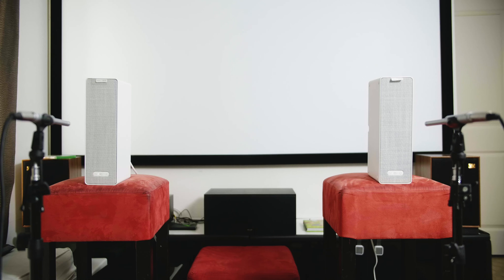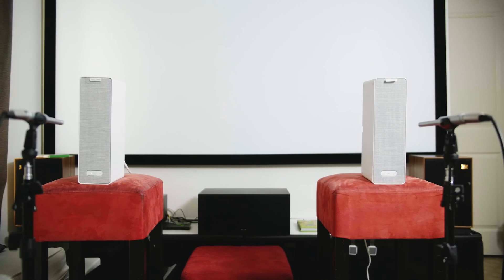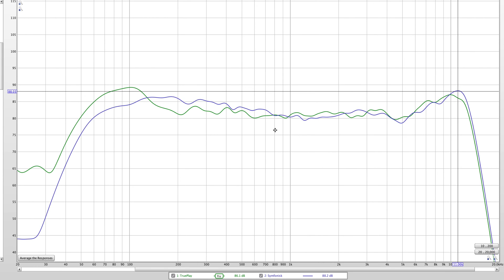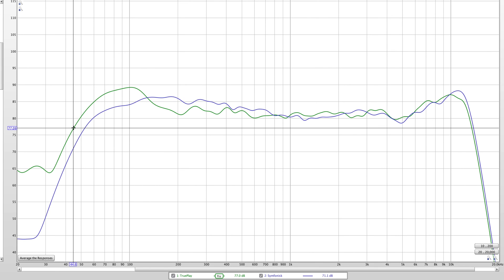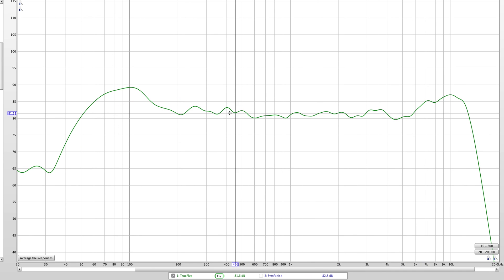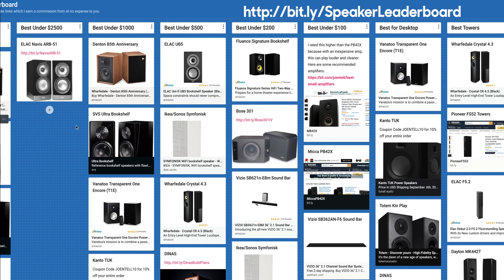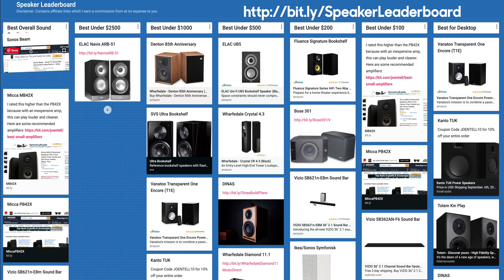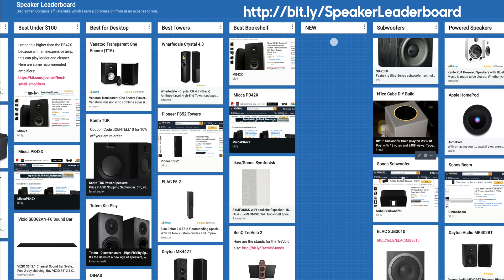Sonos TruePlay Sound Demo on Ikea Symfonisk Speaker | Frequency Response & Speaker Leaderboard Rank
Sonos TruePlay  Sound Demo on Ikea Symfonisk Speaker. Comparsion: on vs. off (nearfield)